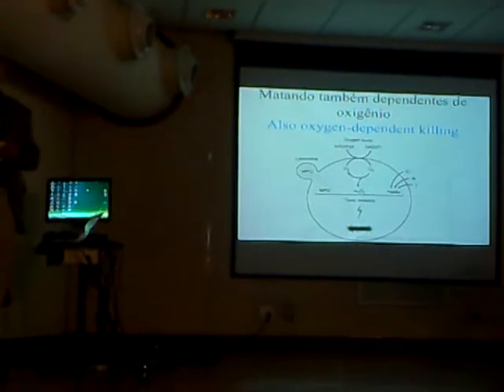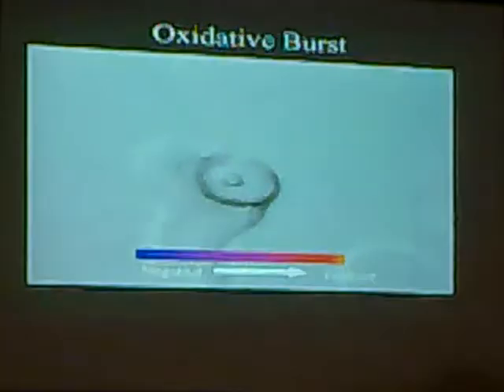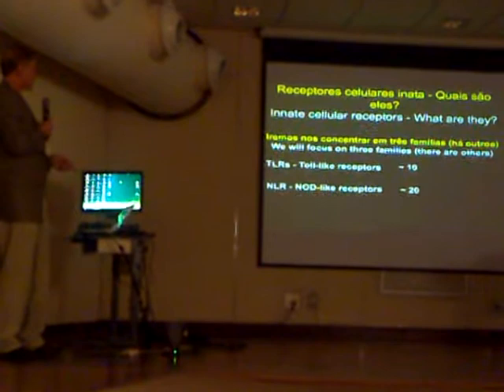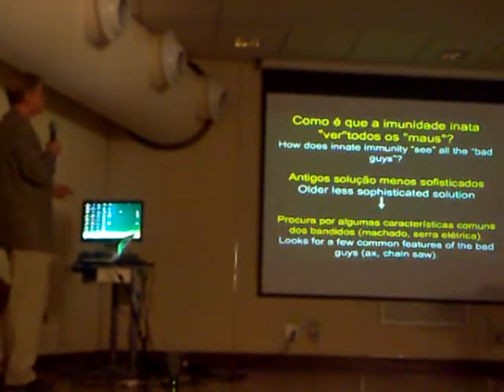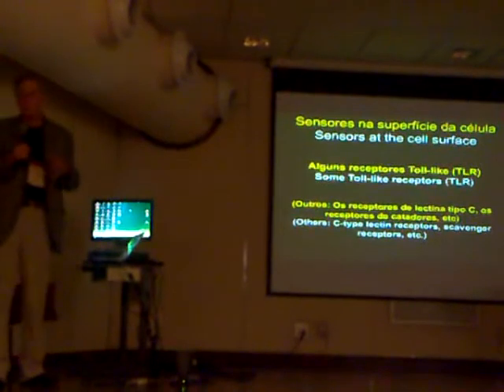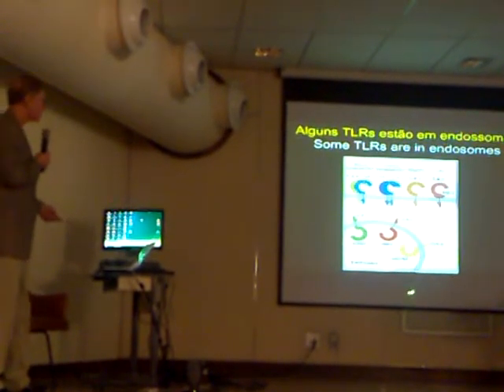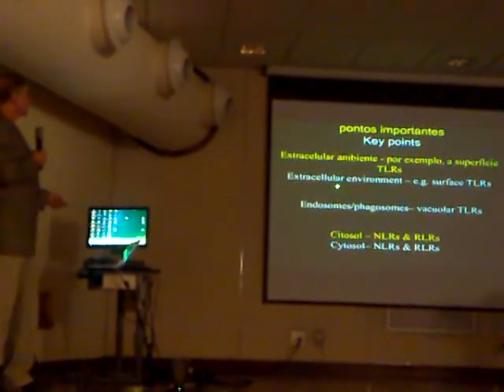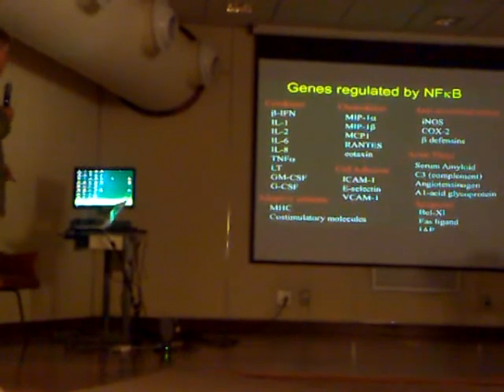Kenneth L. Rock - Inflammation and Innate immunity (Part 3/4)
Workshop on Innate Immunity and Malaria, organized by Dr. Ricardo Gazzinelli and Dr. Douglas Golenbock. Belo Horizonte, Brazil. June 8-9th, 2011. Part 3 of 4.